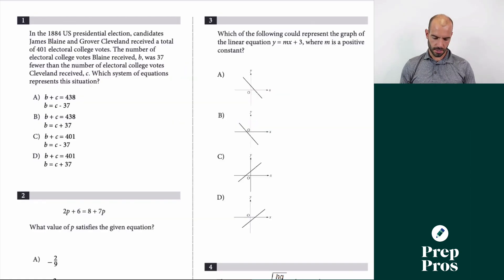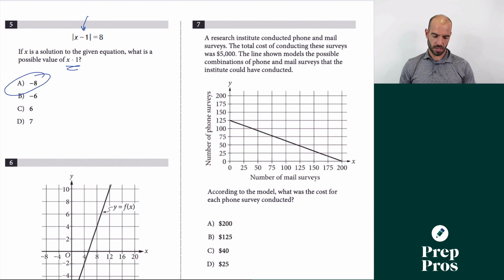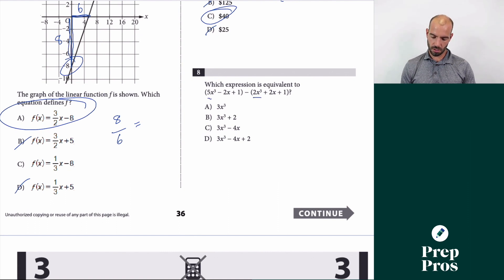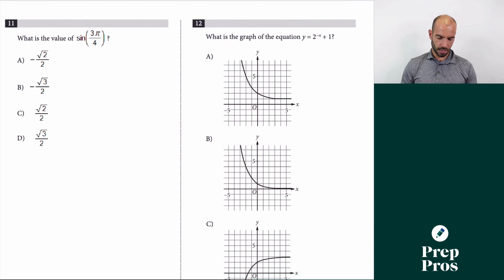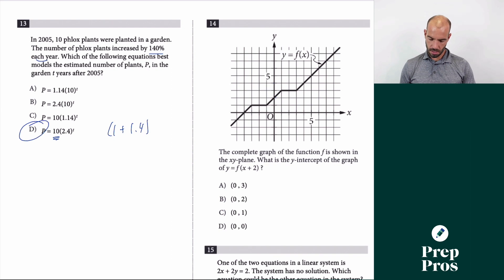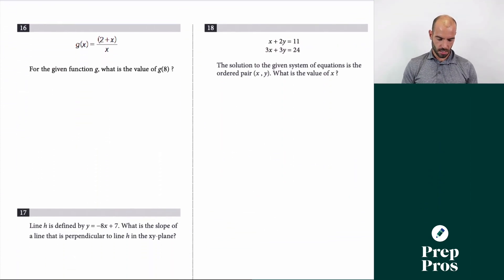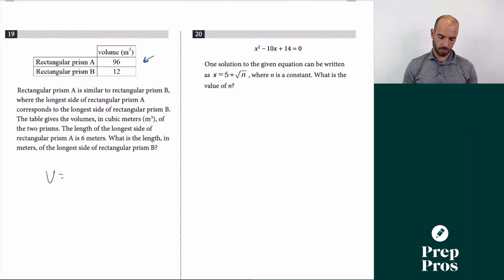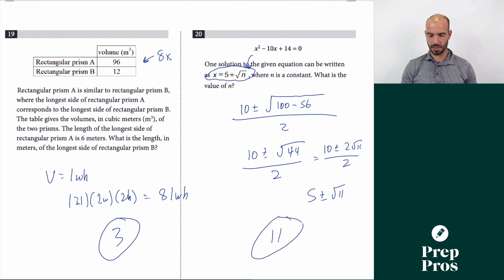Completing The Entire SAT No Calculator Math Section in 6 Minutes!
Watch Matt fly through the March 2022 SAT Math Test in 6 minutes.  Learn how Matt scores an 800 on the SAT Math every single time, plus watch until the end to get some advice on how you can boost your SAT Math score.

By using various SAT Math tricks, skills, formulas, and strategies, I am able to consistently complete the non-calculator section of the math SAT fairly quickly. You are given 25 minutes but i complete it in only 6 minutes and you can too if you learn SAT Math tricks that we teach in our SAT course!

These are the same techniques that have helped me complete the entire SAT No Calculator Math Section in 5 minutes many times!

Want To Do Your SAT Prep with Us?  We offer the world's best self-paced Online SAT Course, private tutoring and group classes.